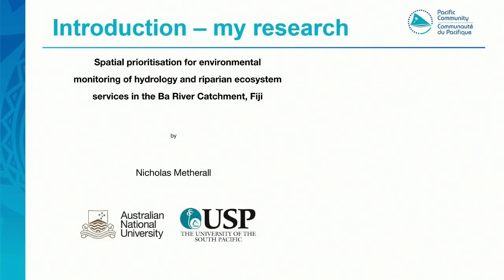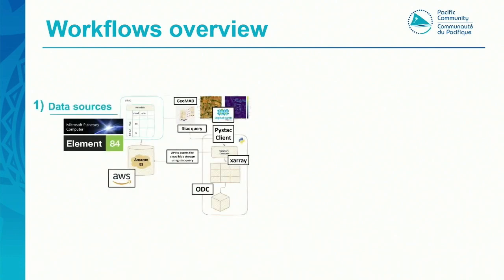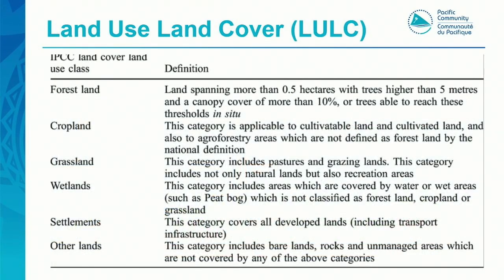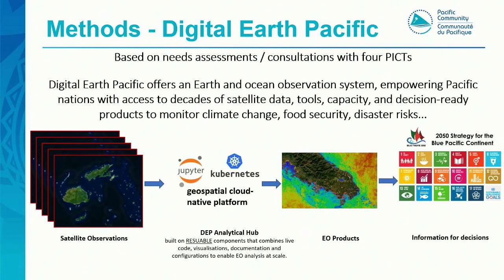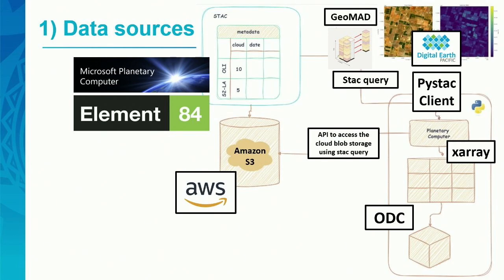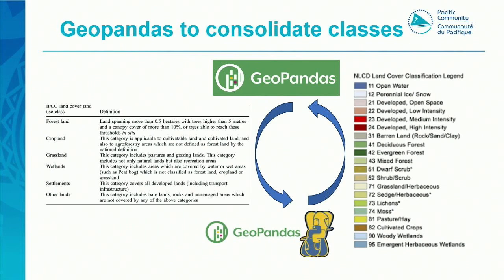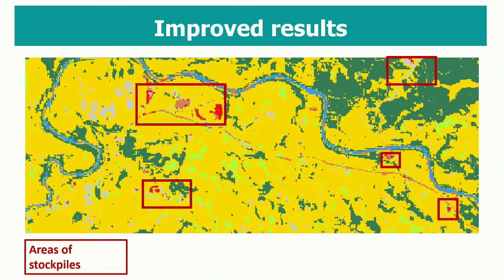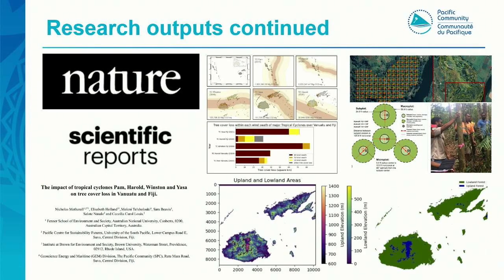FOSS4G 2025 | QField participatory mapping integration into Digital Earth Pacific open data cube...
Presented by Nicholas Metherall - SPC on 20 November 2025 09:00, at FOSS4G 2025 Auckland. Track: AI, Data Science & Analytics

QField participatory mapping integration into Digital Earth Pacific open data cube environments for rapid co-creation of classification models

This paper highlights the datasets, analytical tools, computational capacity and insights made possible through Digital Earth Pacific (DE Pacific). The paper focuses on the use case of participatory land use land cover model calibration and validation using QField and the Digital Earth Pacific Jupyter Analytics Hub.

Aims
The aim of this paper is to provide an overview of the Digital Earth Pacific and some of its recent scientific benchmarking.
This paper focuses on the used case of nationally driven land service for land cover machine learning classification models. This participatory workflow may be of interest to other stakeholders in the Pacific and more widely who are interested in replicating this for other use cases and sectors. In doing so, the paper may shed some light on best practices within the Pacific region for land use land cover model calibration and validation. The paper will also seek to highlight the long-term replicability of these open-source workflows that are not subject to pay walls or commercial platforms.
The paper is also intended to raise greater awareness of the current datasets, regional products as well as the methods and workflows used in Digital Earth Pacific.

2. Materials and methods
2.1. Study area(s)
Study areas included PICTs that have participated in past DE Pacific Land Cover Assessment Skills Transfer (LCAST) workshops: Tonga, Fiji, The Republic of the Marshall Islands (RMI), Palau, Tuvalu and the Cook Islands.

2.2. Data and processing
2.2.1. Satellite imagery and the Digital Earth Pacific GeoMAD
2.2.2. Participatory field data calibration and validation using QField
2.2.3. Participatory post-processing

The results are shared in this paper including:

1) LULC model results maps and tables
2) Models trained at a national-scale
3) Skills transfer for ongoing replication

There are also areas of Intrinsic value and ongoing capacity building in the region. The paper also shows feedback on the results of pre-and post survey and workshop capacity building shared by the workshop and survey participants.